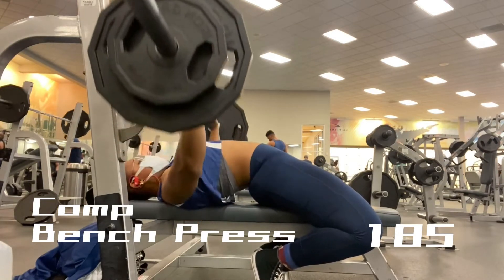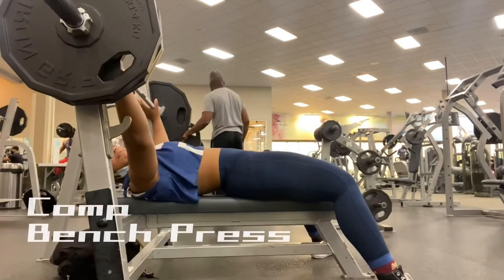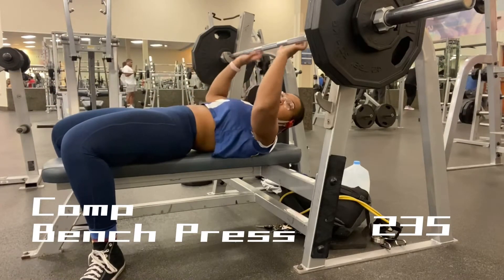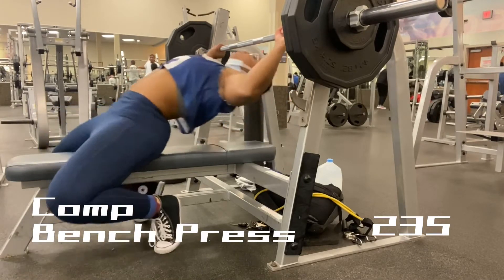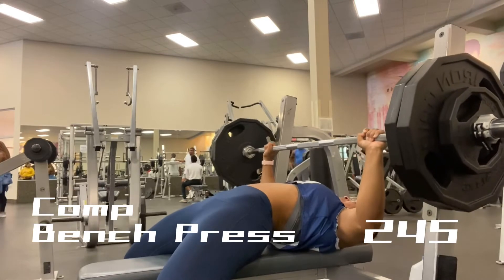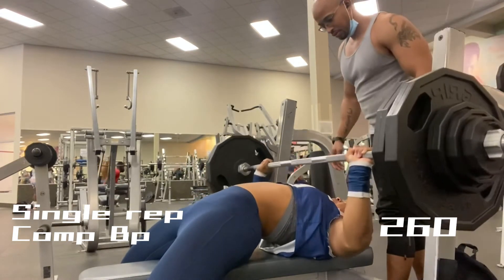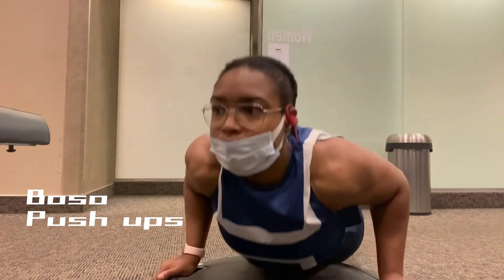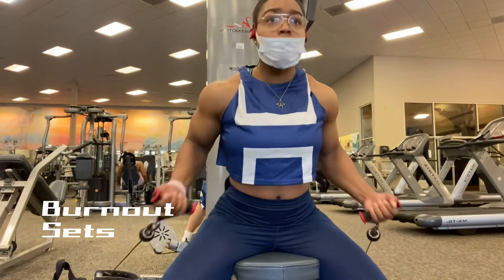IMPROVING YOUR BENCH PRESS (260lb)|STRONG WOMAN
I am still in school so everyone bear with me, these are just some simple tips and things that I do to help get bigger weights if you would like to support my Patreon link is below also follow me on Instagram for more updates

Happy Lifting everyone!!